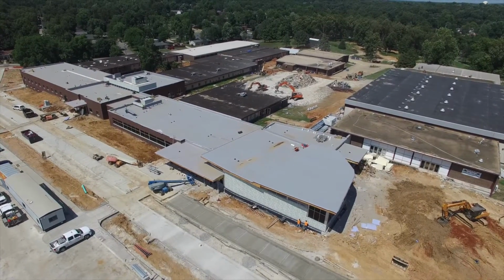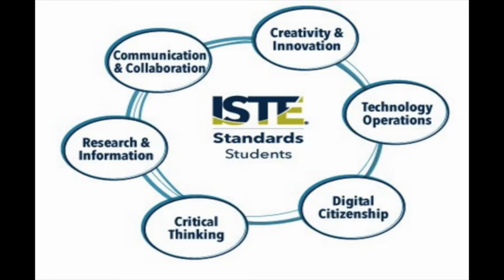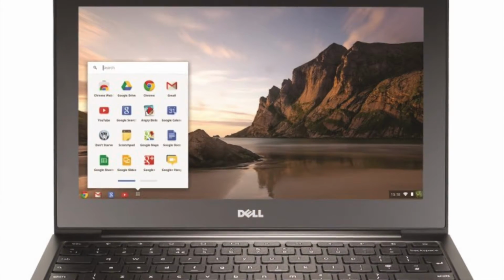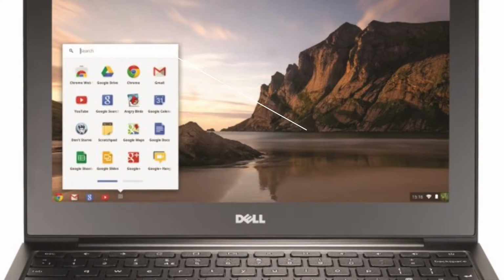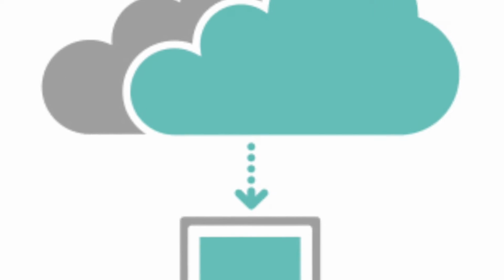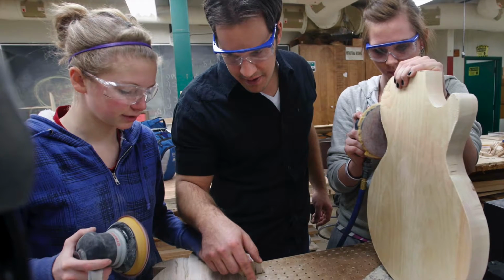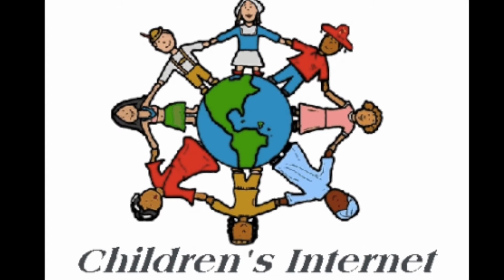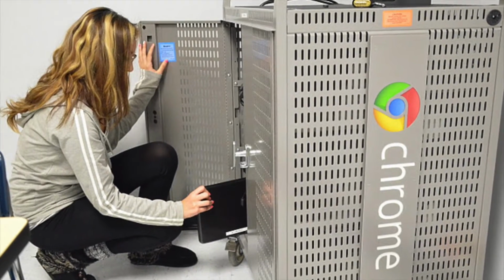Poplar Bluff Schools Chromebook Proposal (Master's Assignment)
Kathy Pattillo's PBR1 Chromebook Proposal for EDU-580 through Williams Woods University graduate courses.